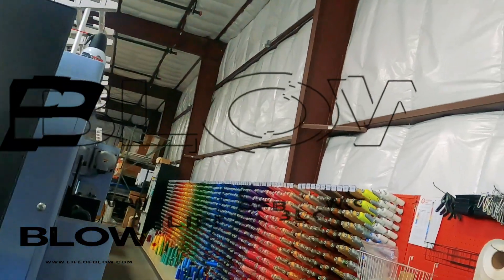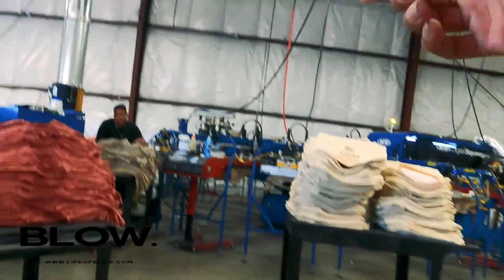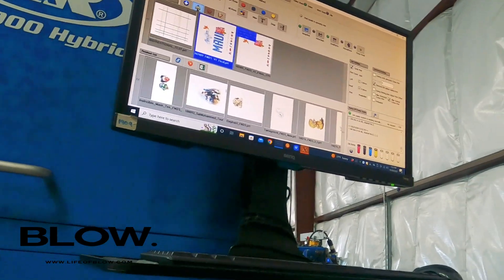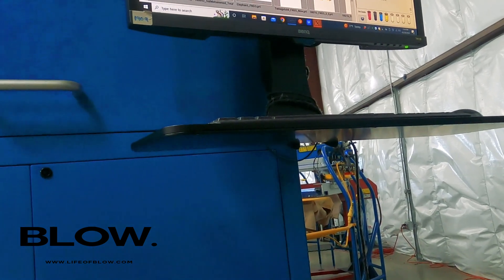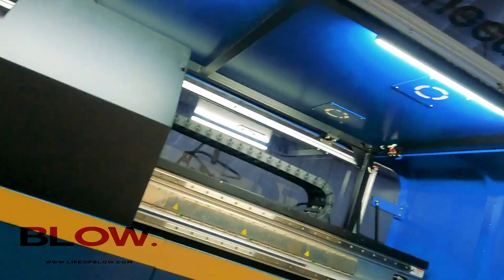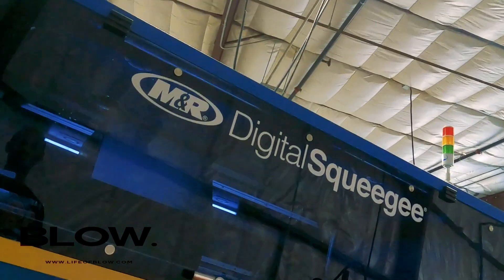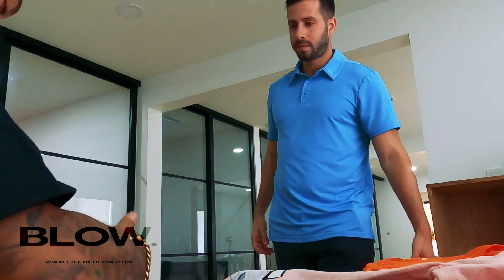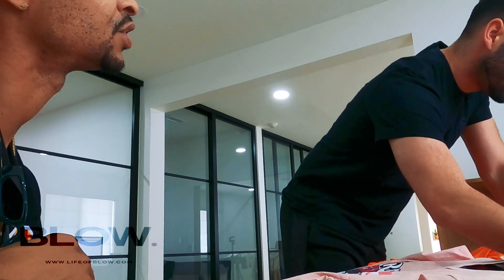GARMENT DECOR TOUR: pt.2 The Digital Squeegee (✖️NO DTG ✖️NO DTF)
We finished our tou with a look at the digital squeegee printer. This will be the technique used for the NEW 2023 COLLECTION

The best place for all your garment printing needs: GARMENT DECOR
A look at the one of a kind Digital Squeegee Printer for clothing.
It's so easy 1-2-3 @garment-decor

1st Step - White Screen Print Plastisol Ink Underbase
2nd Step - Digital Print
3rd Step - Heat Cure

DONE!